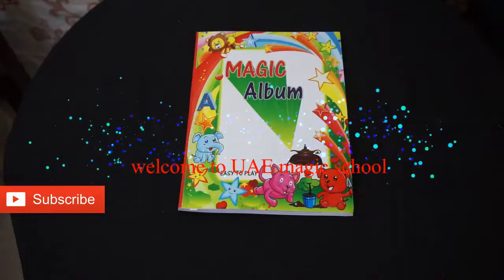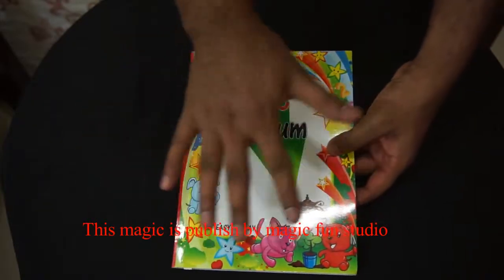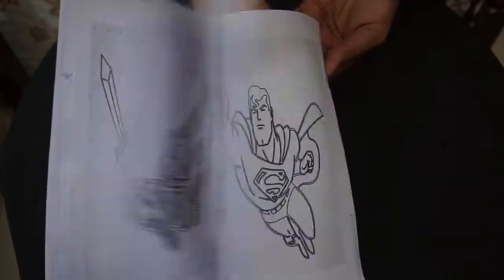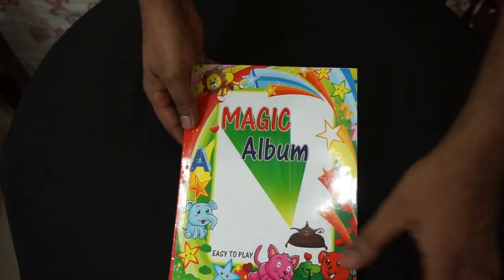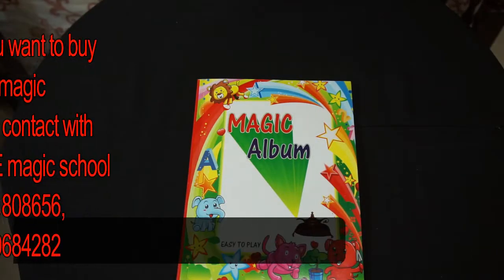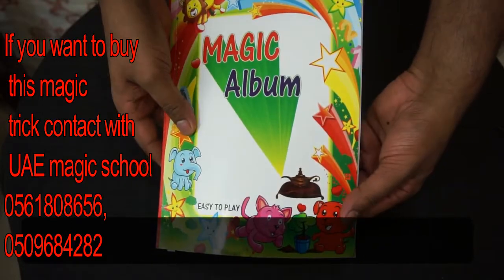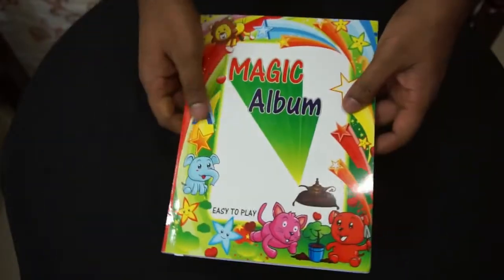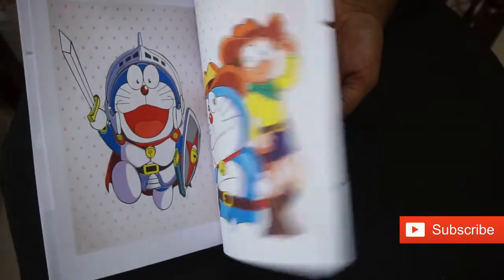Magic book trick revealed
This has a really good effect. This magic especially for kids.